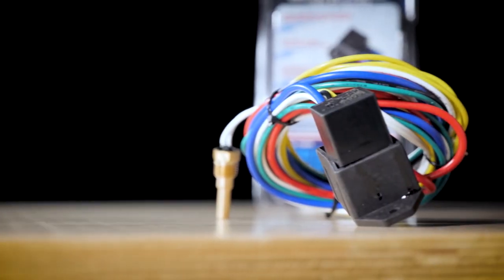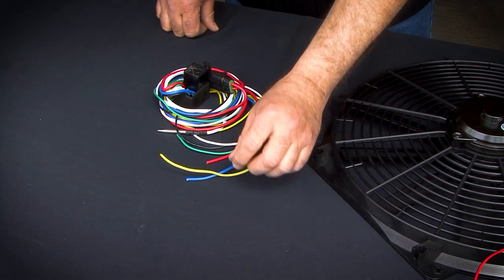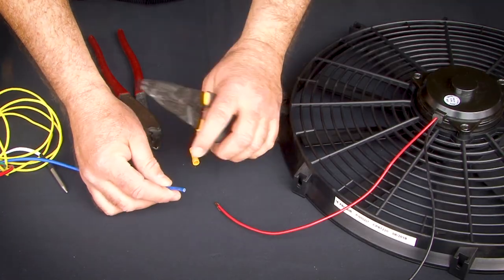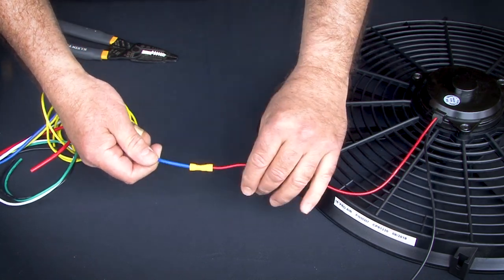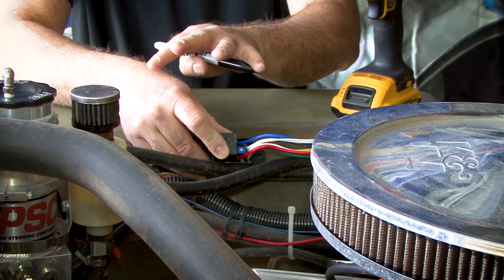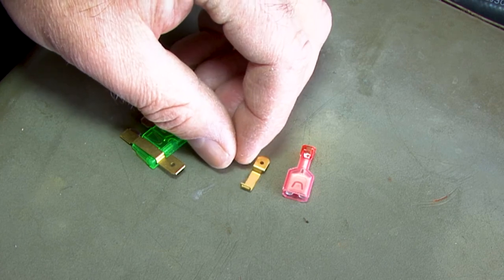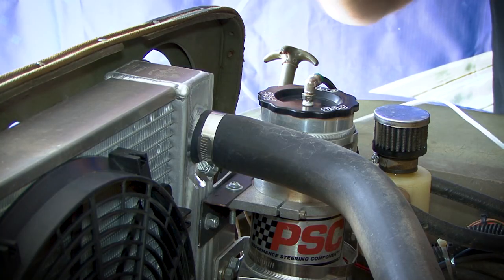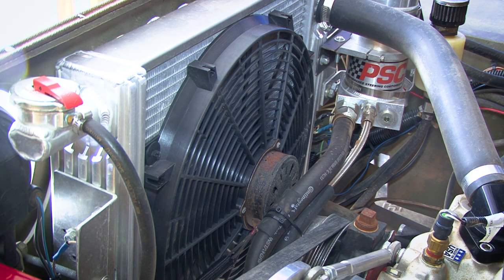Installation Instructions for Flex-A-Lite Adjustable Compact Electric-Fan Controller and Relay Kit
The new Compact Adjustable Electric Fan Controller with Relay Kit comes with everything needed for typical installations, making it one of the most complete kits at an affordable price. This video shows how to install this new fan controller in common applications.